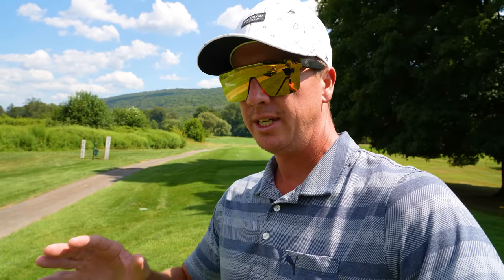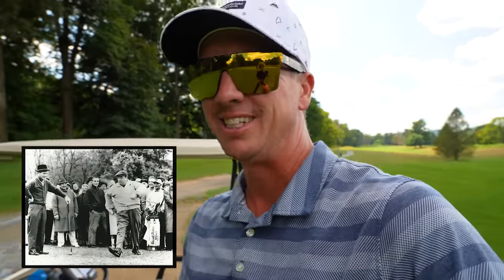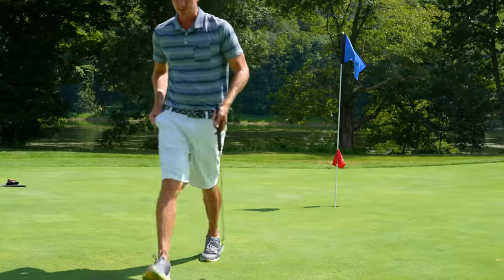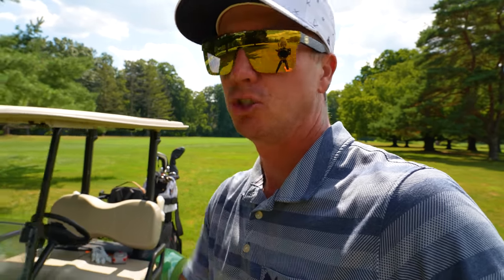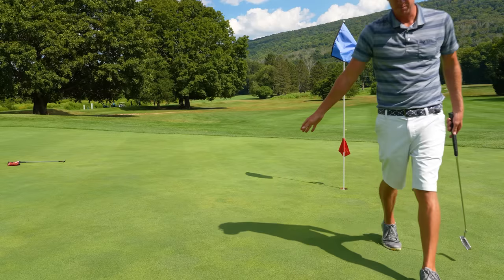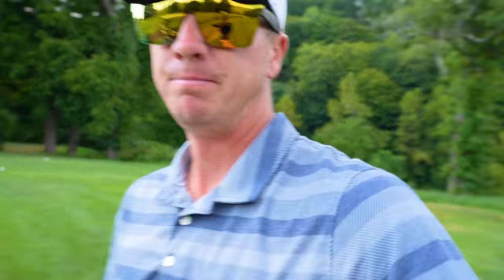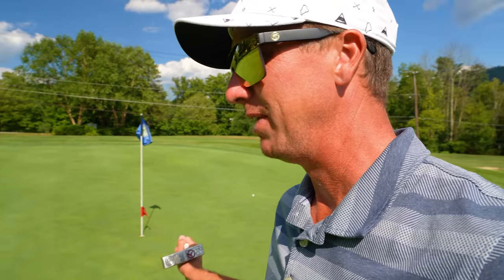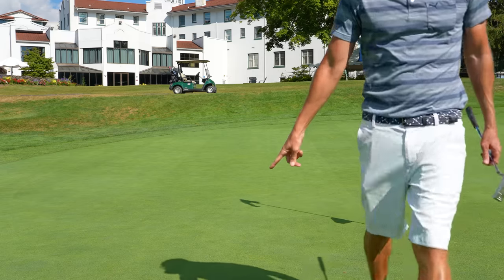CRAZY OLD Golf Course on This Island!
In today’s video I will be playing the front 9 at The Shawnee Inn & Golf Resort in Delaware, Pennsylvania!  This golf course is mostly played on an island!  Hope y’all had a great weekend and enjoy the vid!!